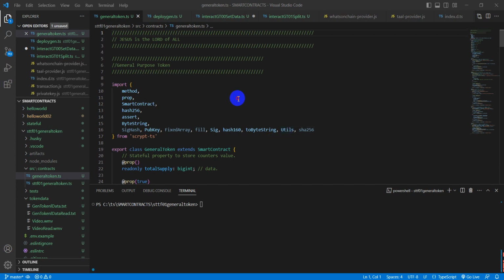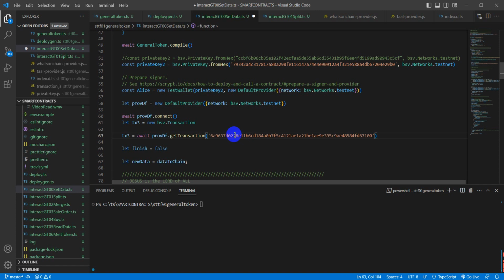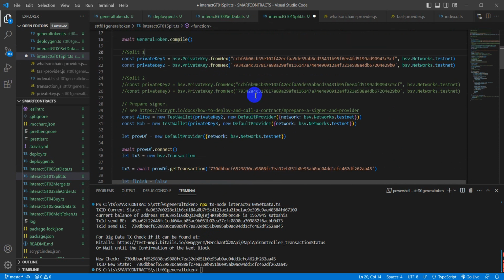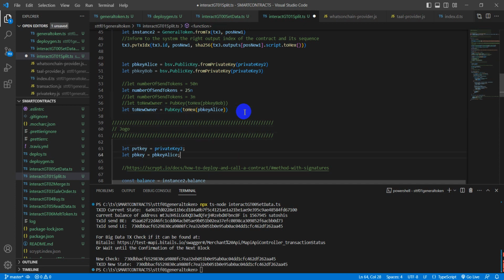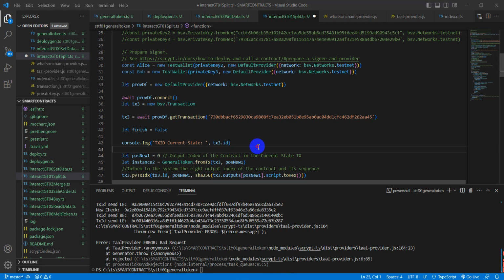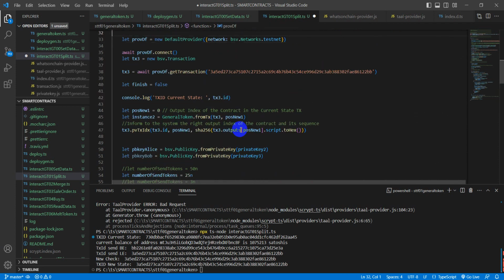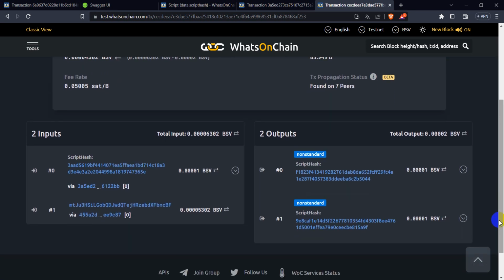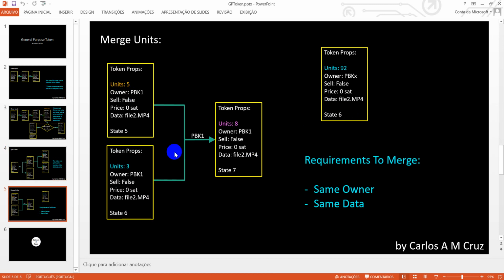GPToken - Splitting Token in Different Units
Transactions Performed in this Video